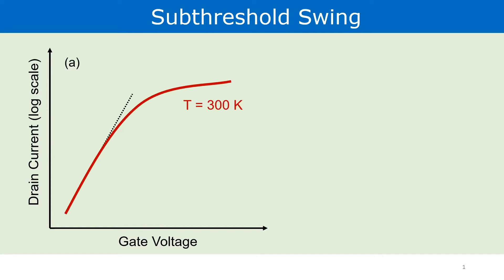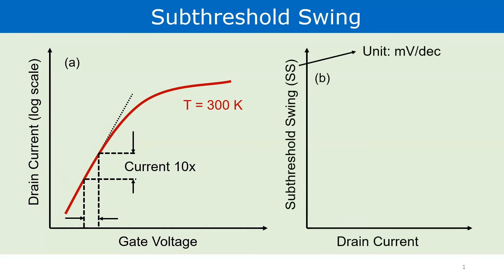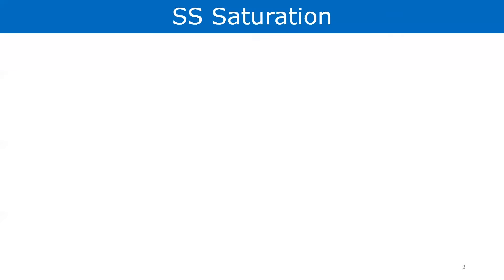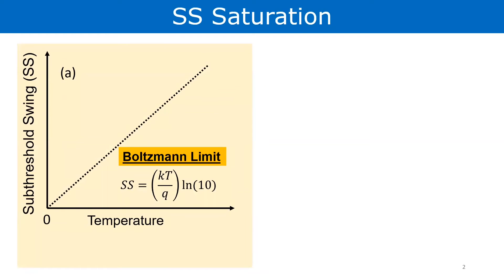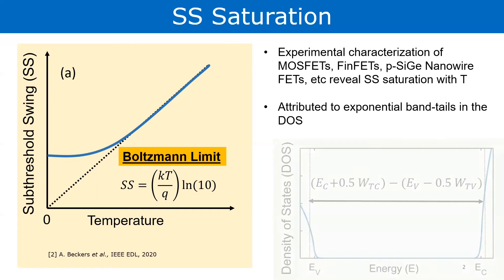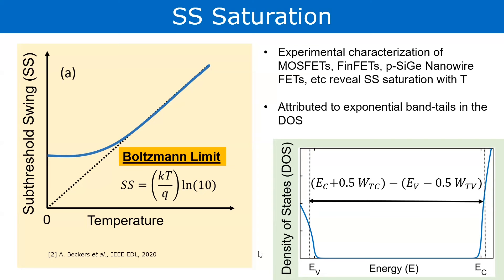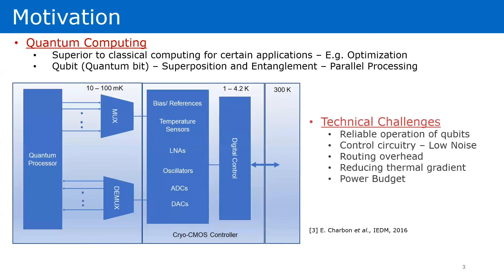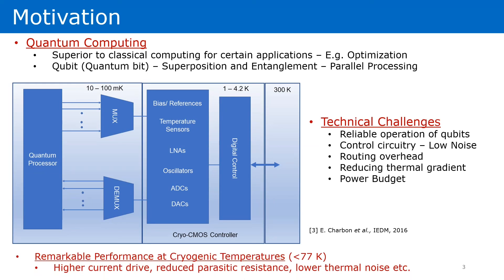Subthreshold Swing doesn’t obey the Boltzmann Limit!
If you work in Quantum computing, or Cryogenic IC Design and Modeling then this video is for you.

In today’s video, I discuss about the Subthreshold Swing (SS) of a MOSFET, and the motivation for cryogenic modelling and IC design.